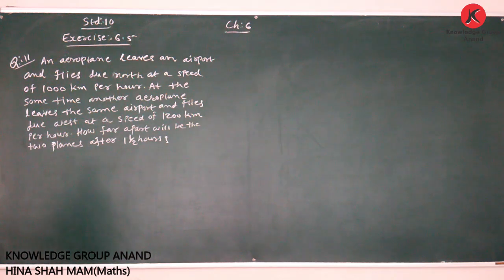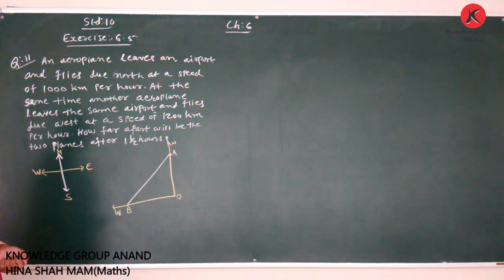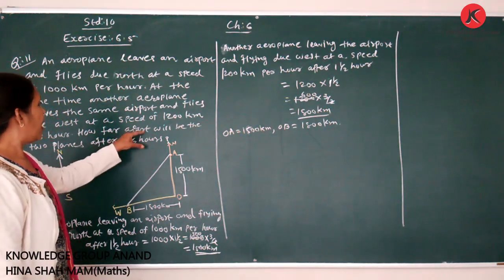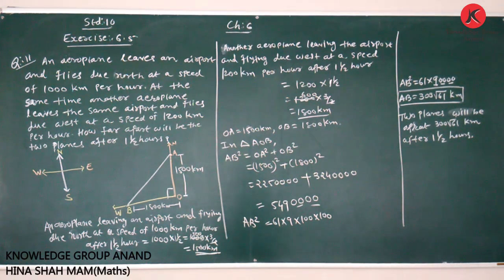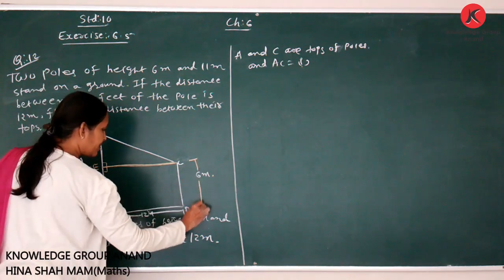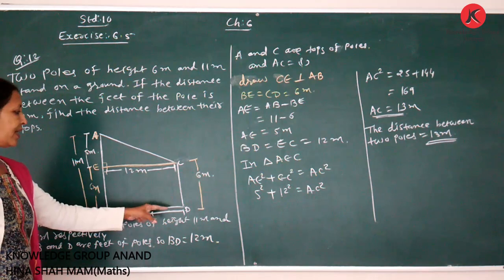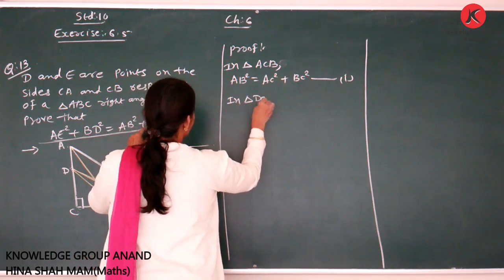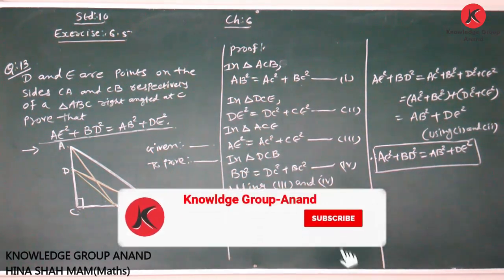Class 10 Eng Med - Maths - Chapter 06 Triangles -Ex: 6.5 Q-11, 12, 13